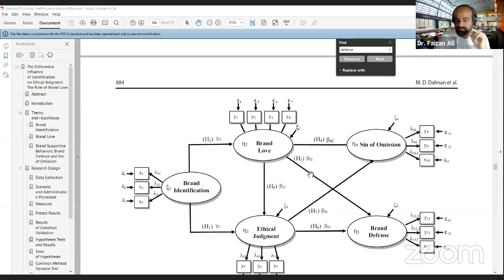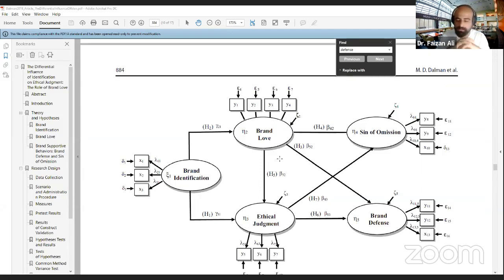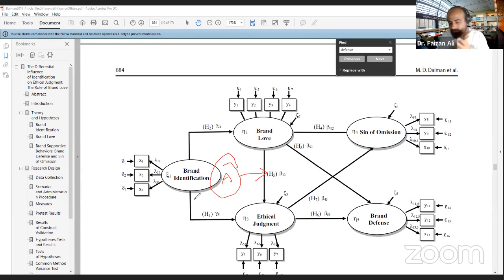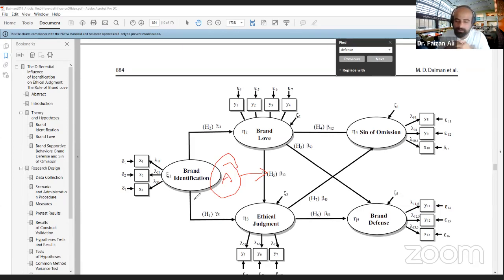Study with Me 1 hour- Session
As you know we are going through unprecedented times due to the Coivd-19 and working remotely. While some people thik it is good to get things done, others are struggling. Therefore, I though ot arranging this work call for 1 hour. All you need to do is have;

Have something to work on.
Have a camera.

Lets get things done and if this works for you guys, we can do this 2-3 times a week.

If you have any questions, please drop me an email.